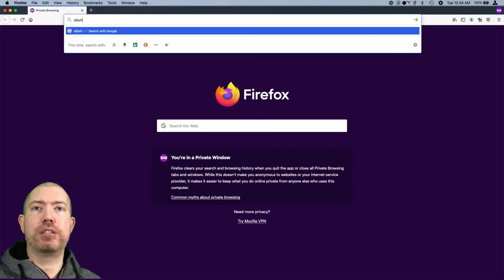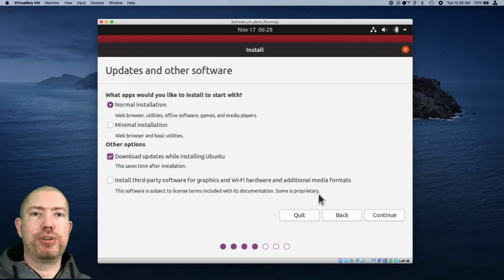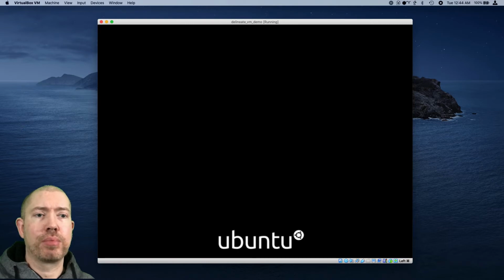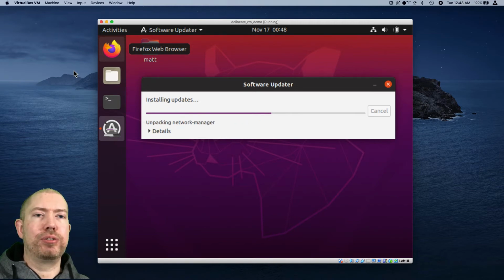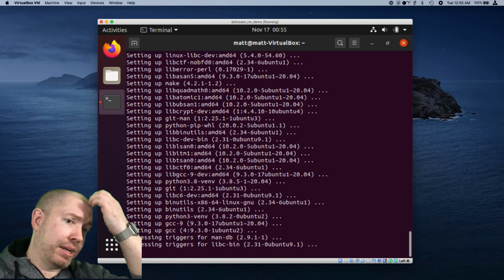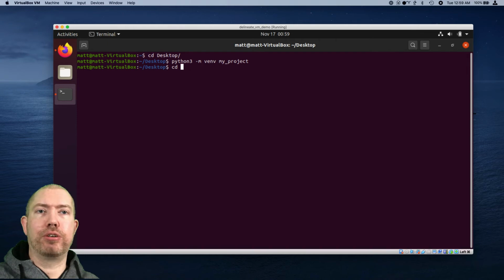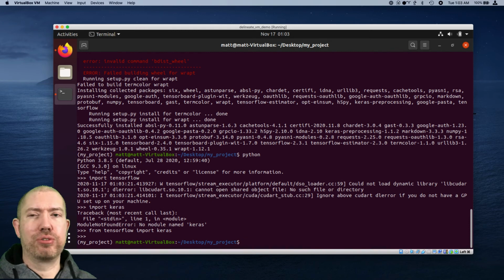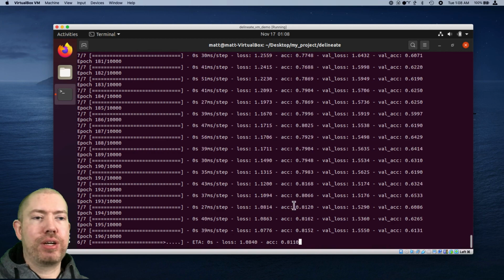DeLINEATE toolbox - installing on a virtual machine (VM) and using Keras-within-TensorFlow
Two demos in one with this video -- how to set up a VM with the toolbox in case you just want to try it out without setting up a whole machine, and how to make it all work with recent versions of Keras that are distributed within TensorFlow.